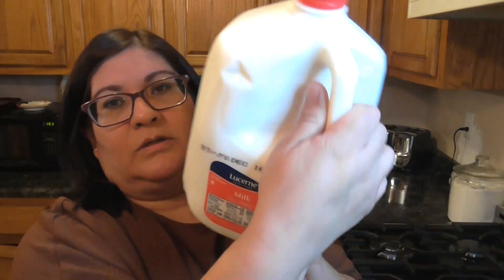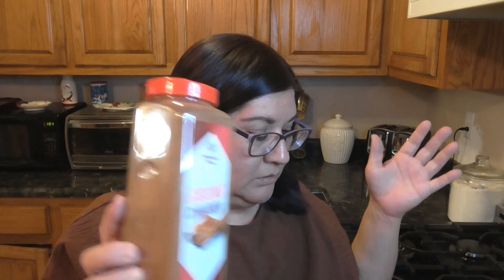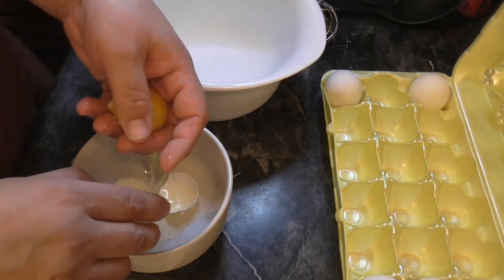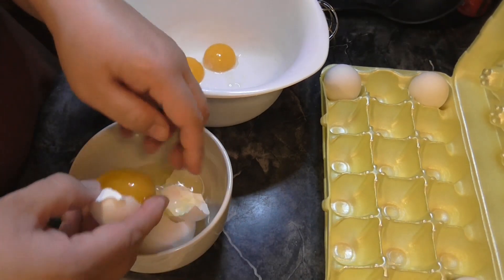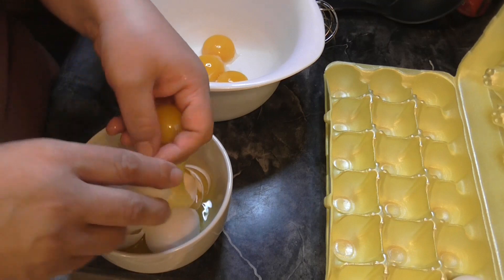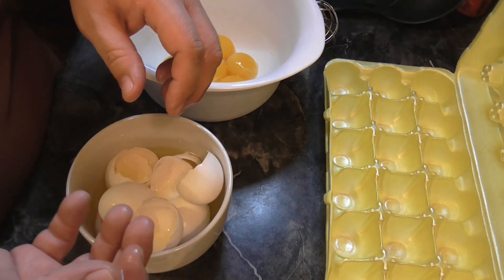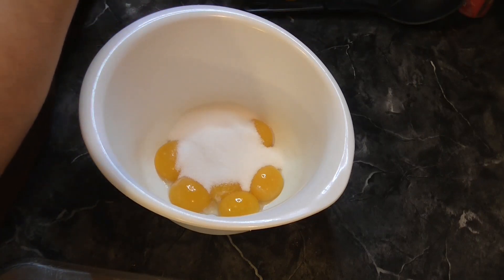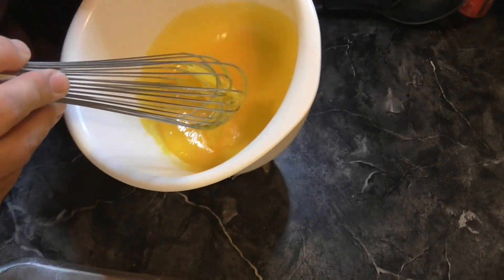HOMEMADE EGGNOG!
Today we are making Homemade Eggnog!

This channel is about growth and learning, along with cooking, baking and sharing! Subscribe, I would love to have you so that we can form a community to help each other grow and learn more about ourselves, each other and lift each other up if anyone ever needs it!